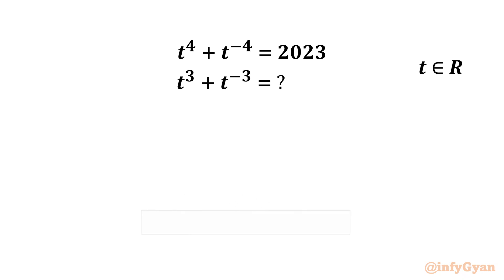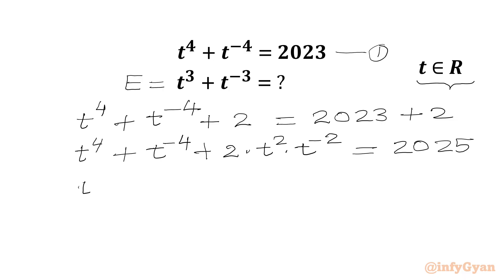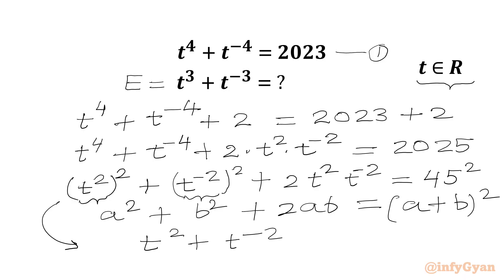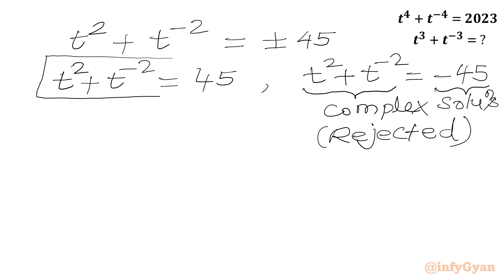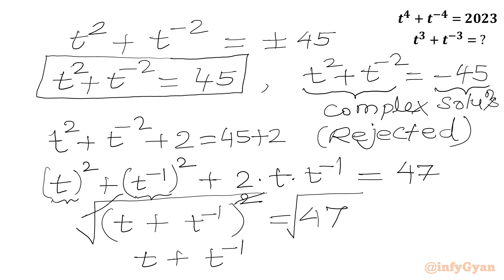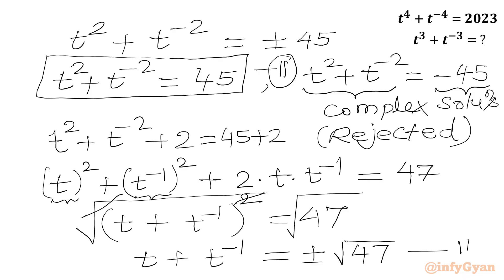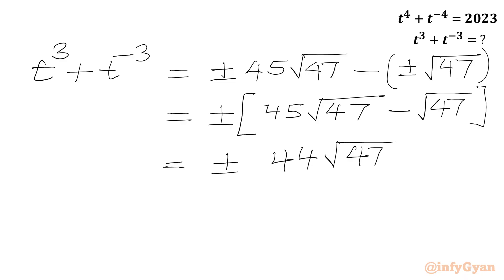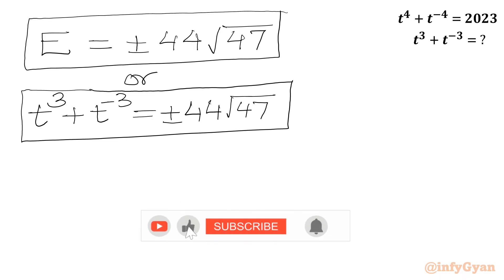Costa Rica National Math Olympiad 2023 | Can You Solve?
In this video, we solve an amazing algebra problem from Math Olympiad 2023, perfect for those preparing for competitive math tournaments. This problem will enhance the understanding of complex expressions and skills of problem-solving. Watch as we break down the solution step-by-step, providing clear explanations and insights along the way.

If you're a Math Olympiad aspirant or simply enjoy tackling challenging math problems, this video is for you. Let's solve this algebra problem together!